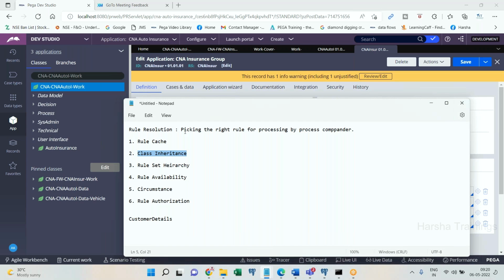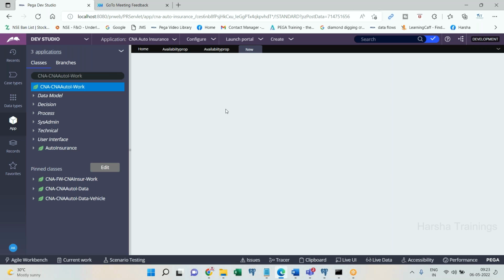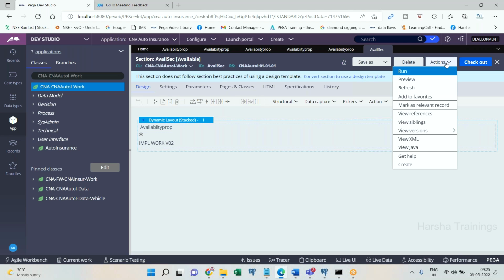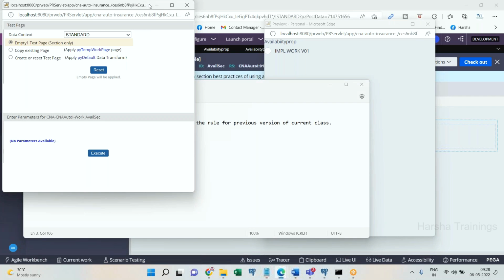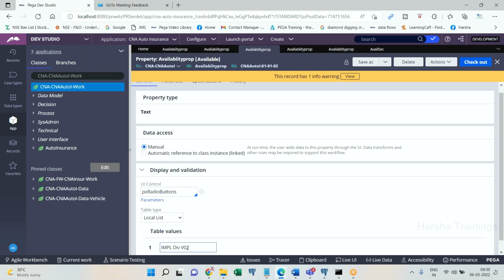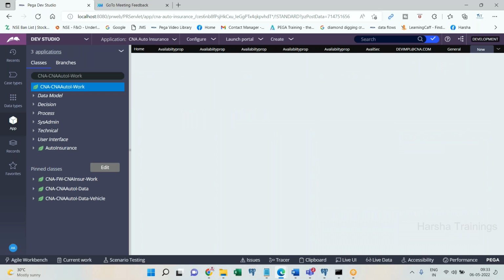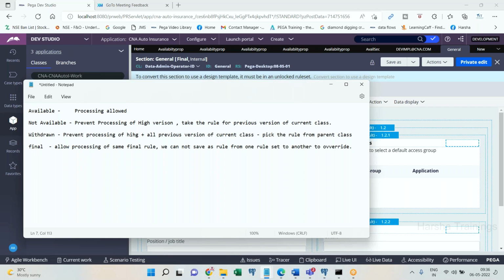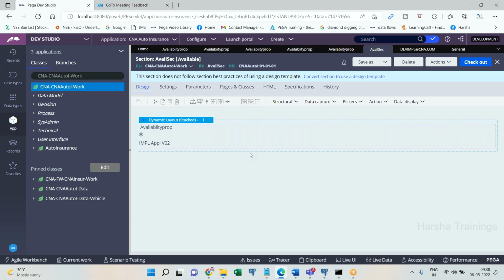Rule Resolution Part 04 - Rule Availability || Harsha Trainings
Courses Offered:
Core&Advance java
FreshersTranings & Placement CRT
Selenium & AutomachineTesting

Regards,
Harsha Trainings,
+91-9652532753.